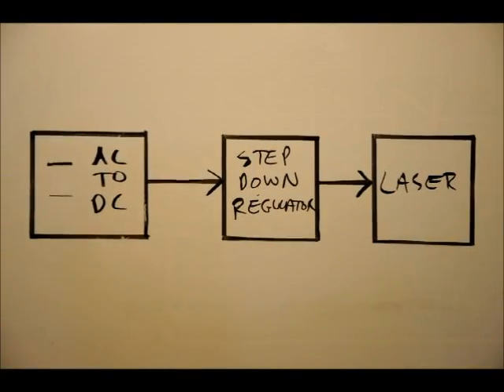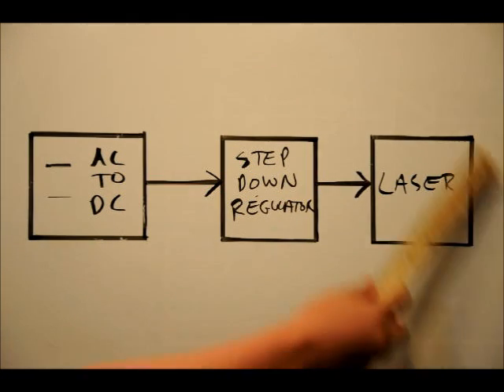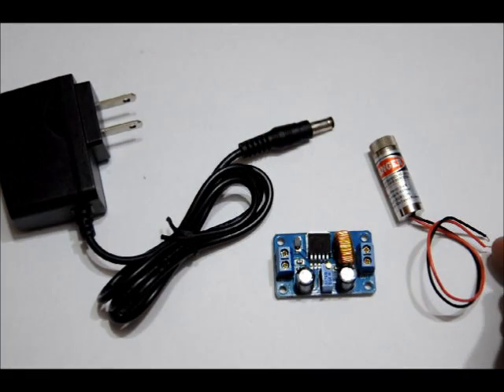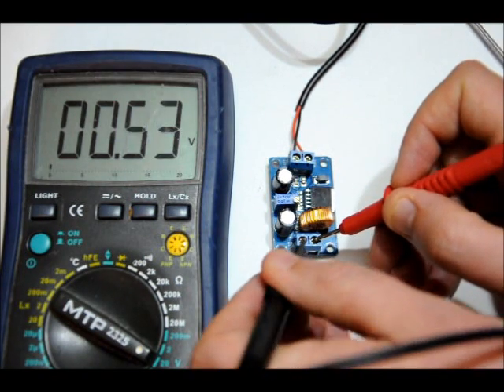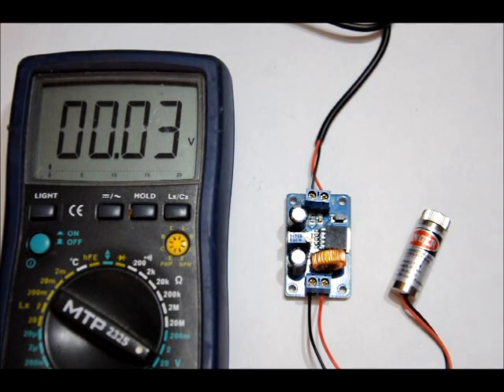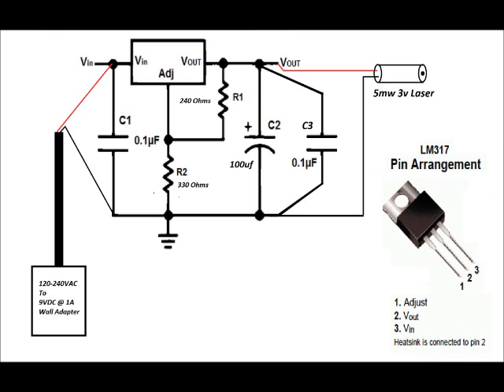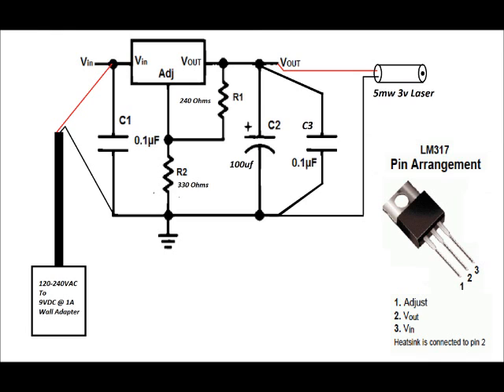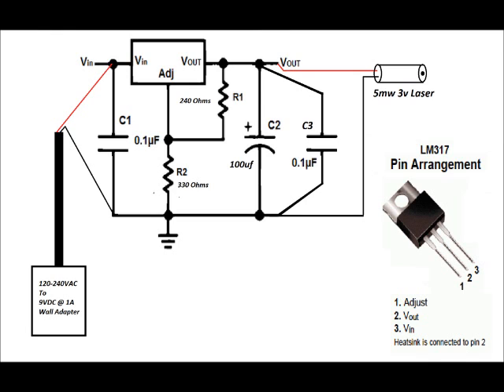Tutorial: How to Safely power a laser from your wall outlet (120VAC/240VAC)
In this video, I'll show you how to power a standard 5mw laser from a wall outlet rated for 120VAC to 240VAC.